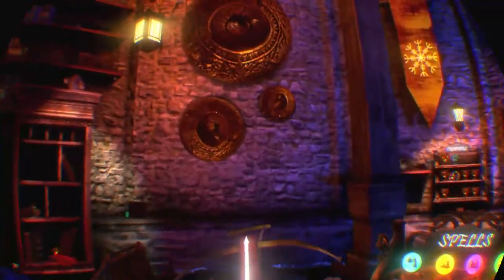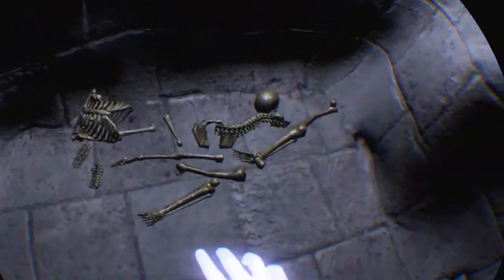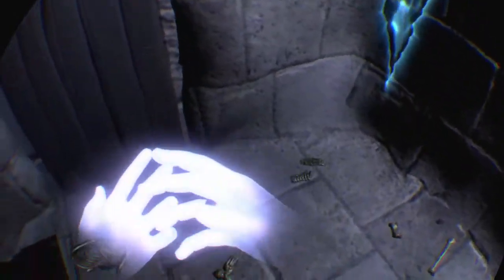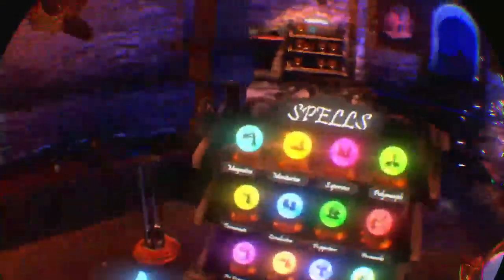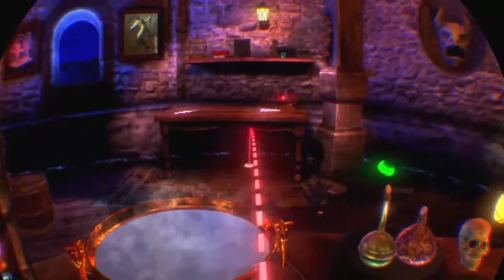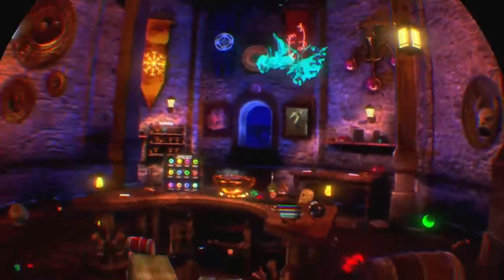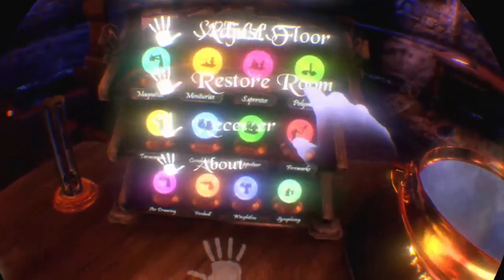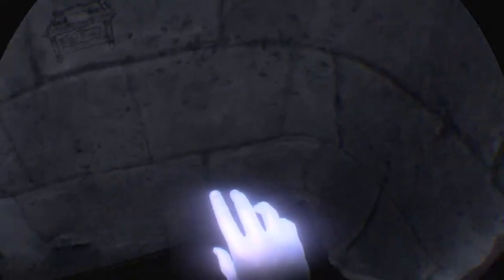Waltz of the wizard secrets ( the ring and more )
If you found this helpful I suggest checking out my other vidoe where I show you how to unlock a secret cabinet .